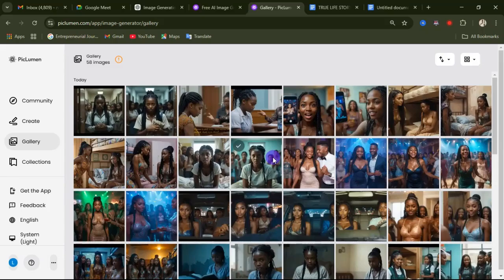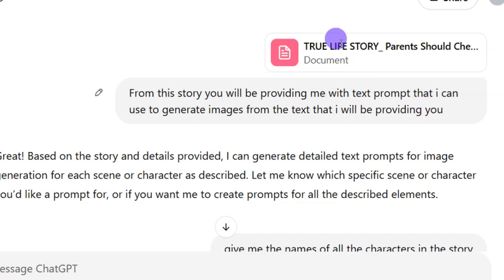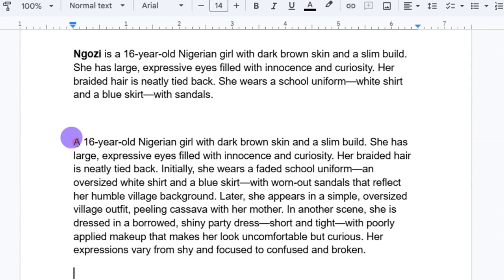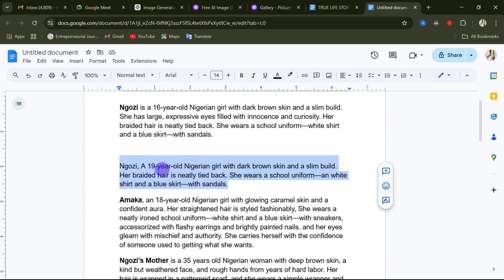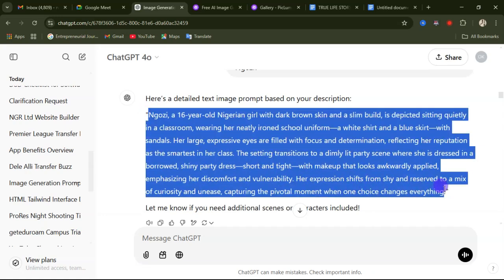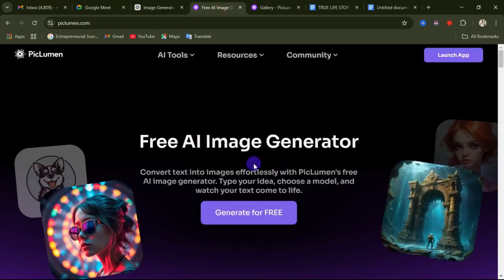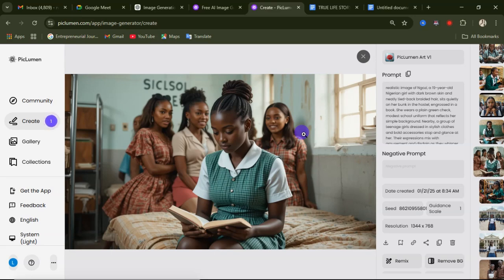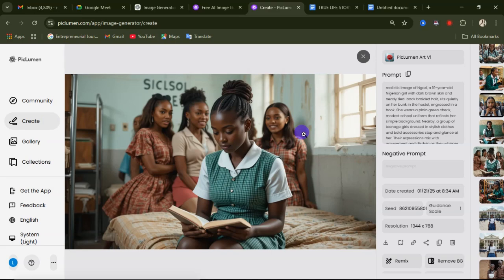Create Consistent Characters for FREE – No MidJourney, DALL-E, ImageFx or Leonardo!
Want to create consistent AI image characters for your stories, animations, or content without spending a fortune? In this video, I’ll show you how to design and maintain AI image character consistency using free tools and resources. Whether you're an artist, writer, or content creator, this tutorial will help you bring your Ai Image characters to life!

🎨 What You’ll Learn in This Video:
The best free tools to create consistent AI image character.
How to keep AI image character
Say goodbye to messy AI image character designs and start building a world your audience will remember!